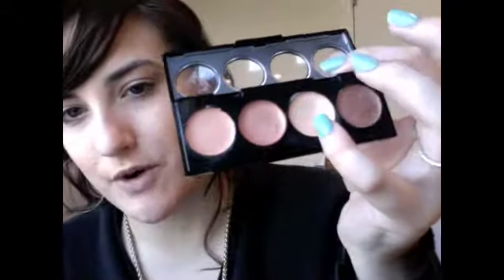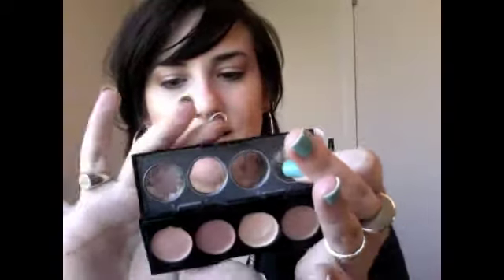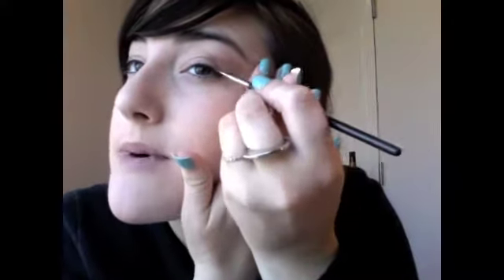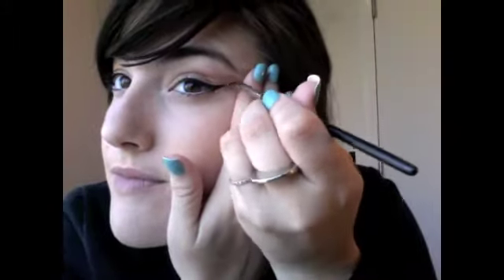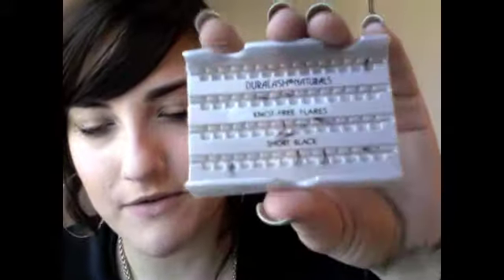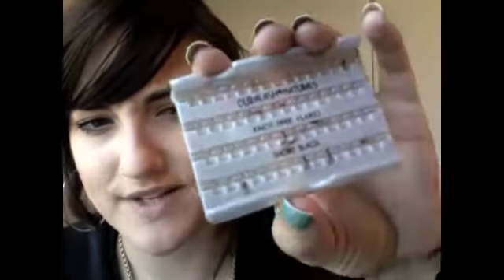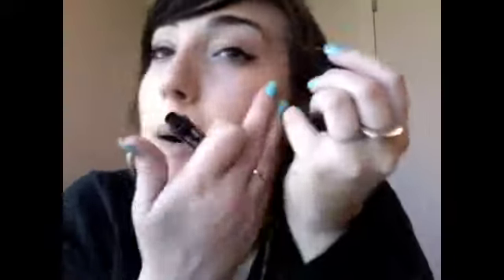Romantic, Girly Date Look Tutorial!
A girly, romantic date look- super pretty!!!

Products used:

MAC eyeshadows in Woodwinked, All That Glitters
Burt's Bees Chapstick
Maybelline XXL Pro 24 hr Bold Mascara in black
MAC 266 eyeliner brush
..crap...gotta come back and do the rest later HAHA..